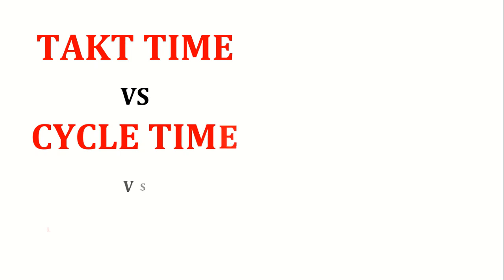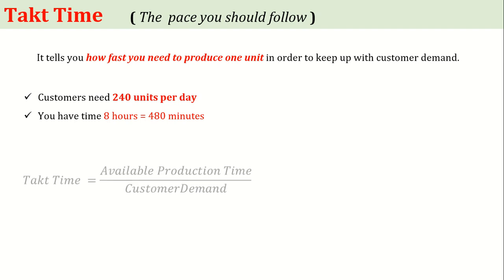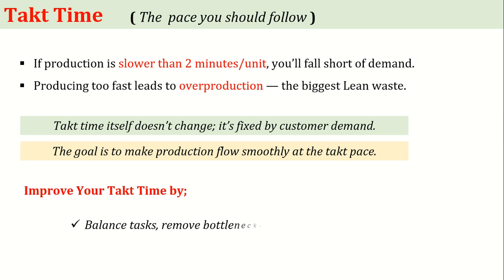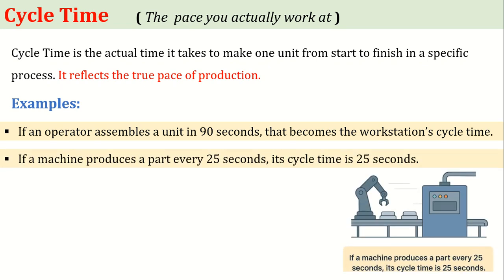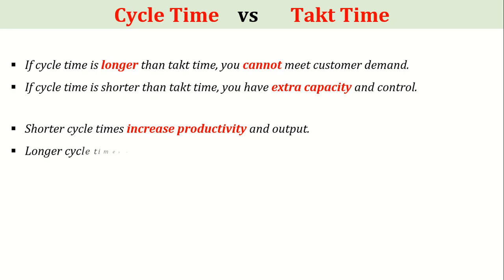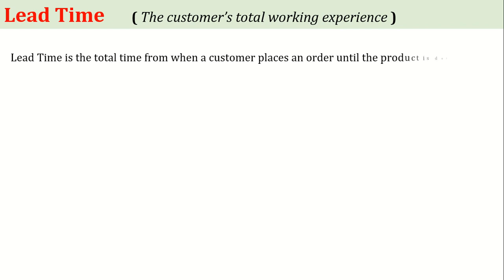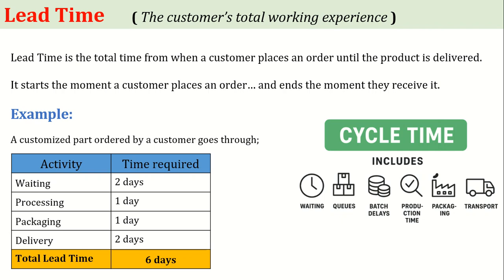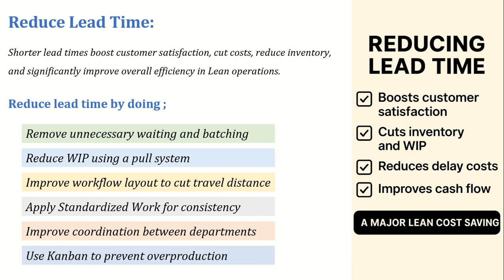Takt Time vs Cycle Time vs Lead Time ! Differences Explained with Simple Examples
This video explores the key differences between Takt time, cycle time and lead time. It helps you to understand with short and easy examples.